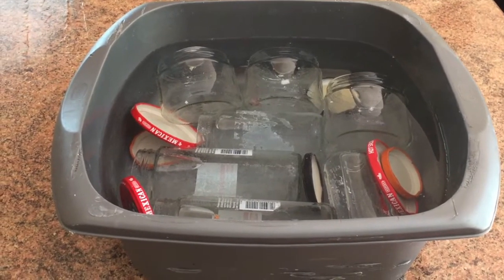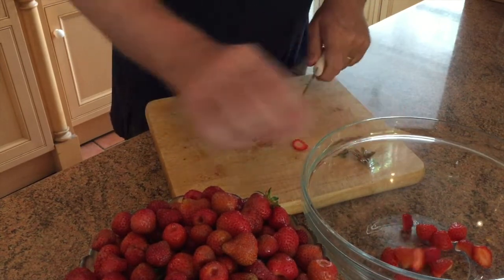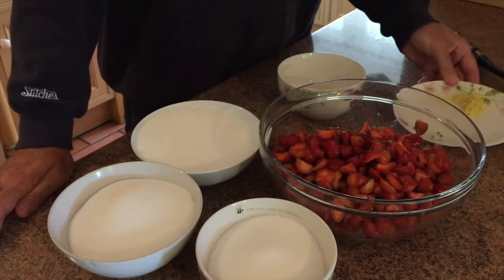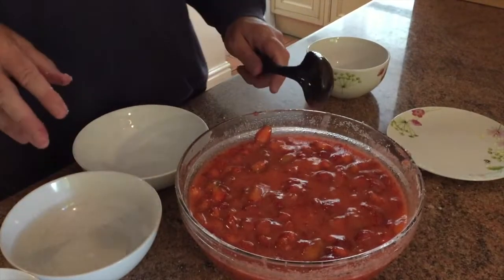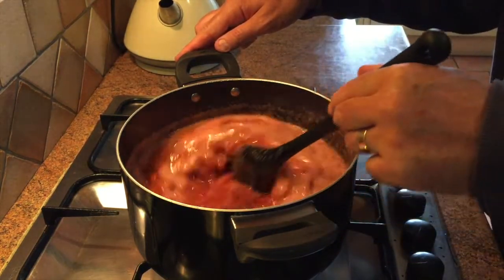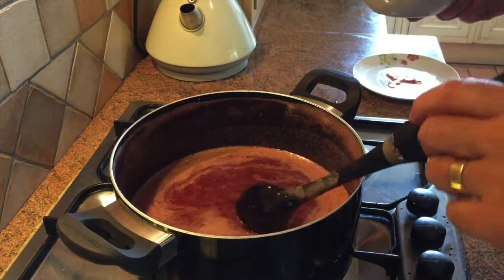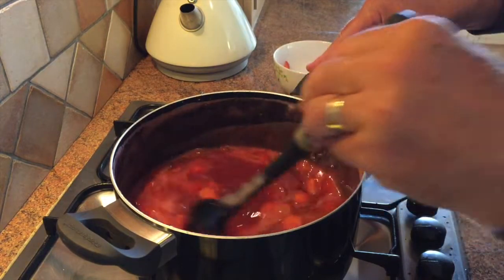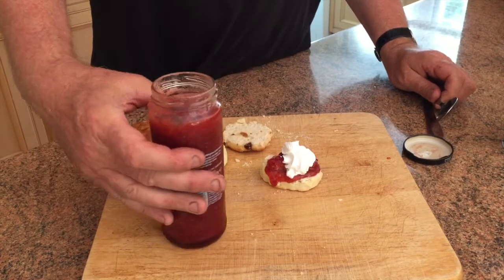#6 Quick and Easy Delicious Strawberry Jam Recipe (with a twist at the end!)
This is the first recipe on the channel and it is a classic! Quick and Easy Delicious Strawberry Jam Recipe. When you have made this recipe for the first time you will never make jam again in a different way.  I've added a little twist to the recipe at the end if you like chunky jam!

With just three ingredients; Strawberries, Sugar and Jam you will be able to make jam without any complicated ingredients, you will not need any special jars or jam making equipment, it is that simple!  I also show you how to check that the jam is ready without using a thermometer.

This recipe uses:
3 lbs fresh strawberries (mine were picked from the allotment)
3 lbs granulated sugar
1 lemon (You will need the grated rind and the juice)

You can adjust the ingredients amount as long as you match the weight of the strawberries with that of the sugar.  For batches of 1lb strawberries or less then use half a lemon.

I hope you enjoy the video and if you have any questions or comments in relation to Allotments, Gardens, Vegetables, Fruit, Recipes or any related issues then please leave them below.